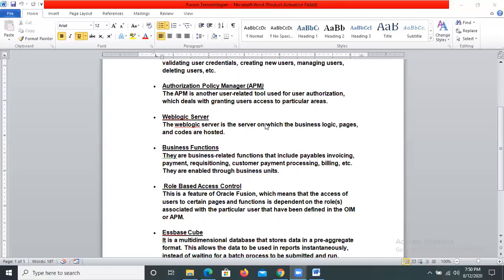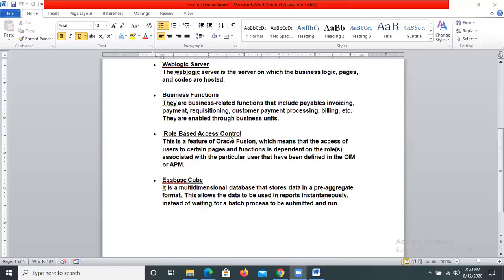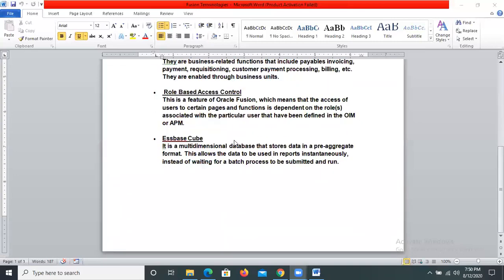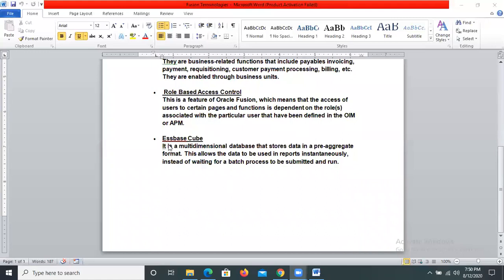Oracle fusion financials class 4